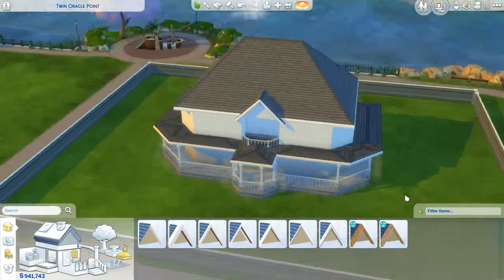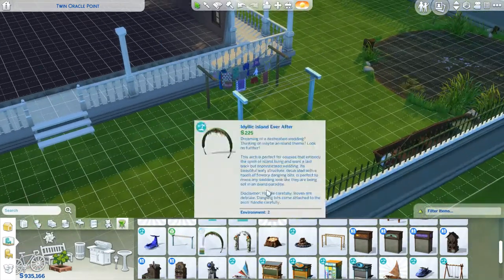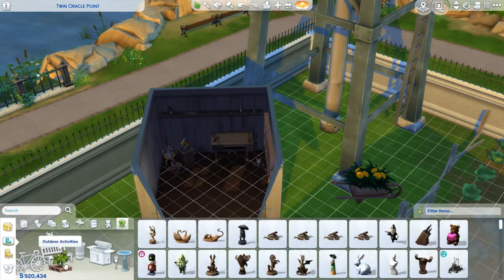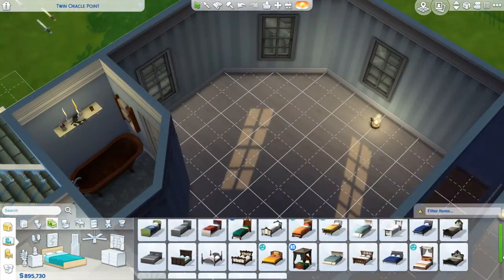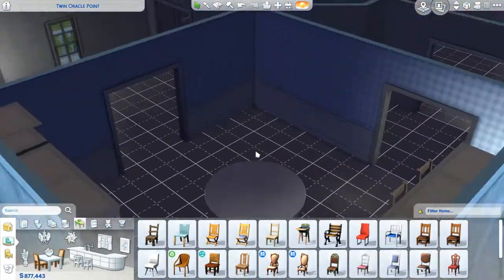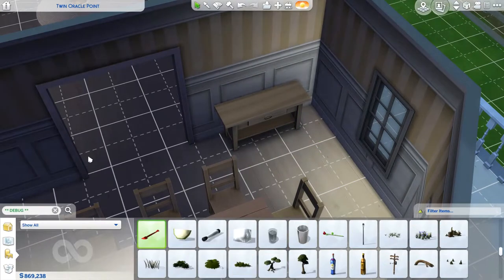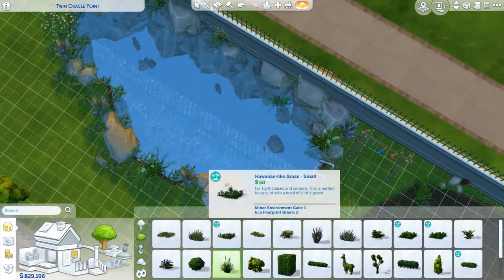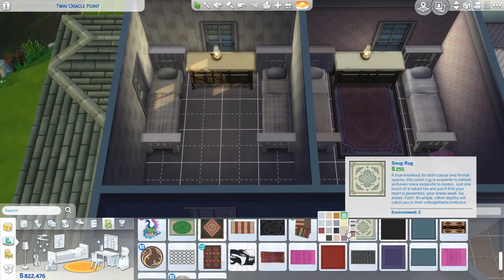Zombie Apocalypse Compound ~ The Sims 4 Speed Build ~ Inspired by The Walking Dead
Looking for a place for your Sims to hunker down and ride out the zombie apocalypse? Look no further!

This speed build was inspired by Hershel's farm from the TV show, The Walking Dead. I imagine that this is what it might have looked like if they had fortified the farm and stayed there.

This build is on the gallery!